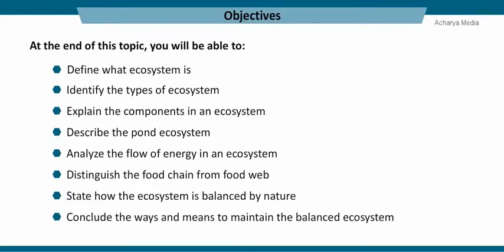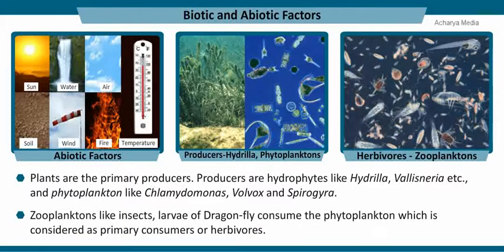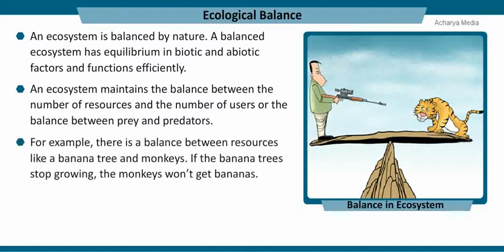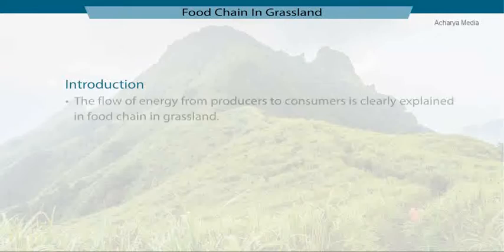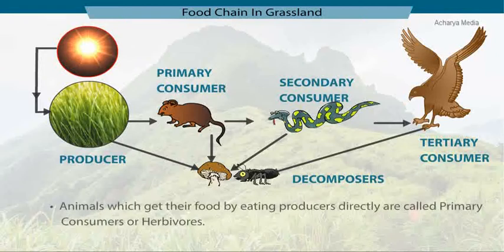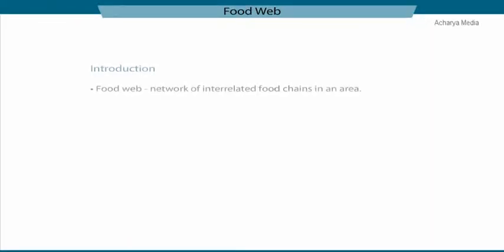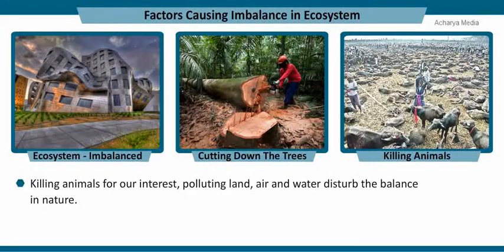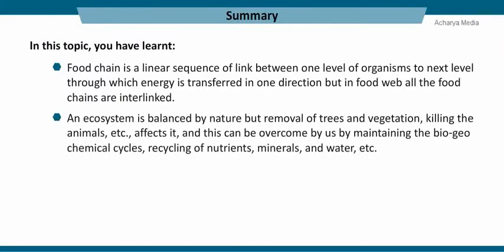10th Biology Ch-7 Lesson 4 Balance in Ecosystem (Samacheer Kalvi)